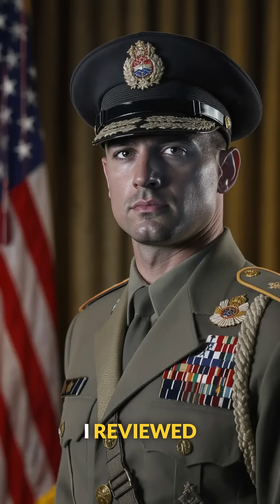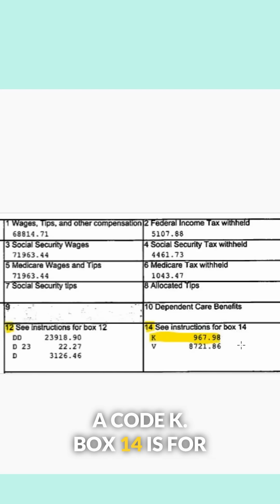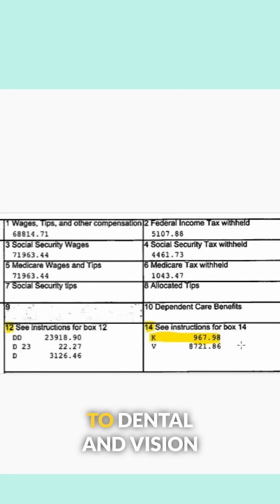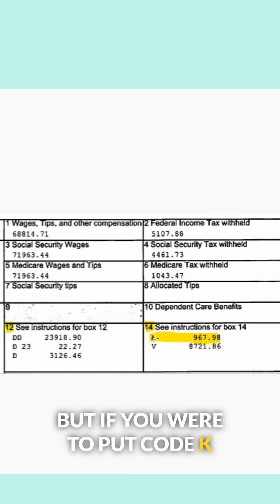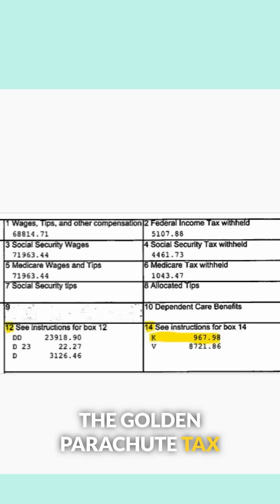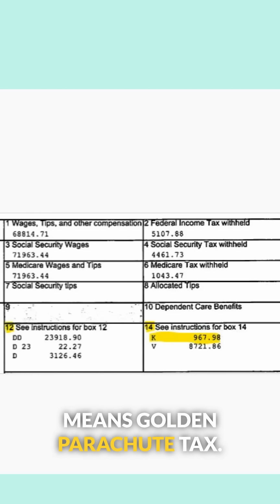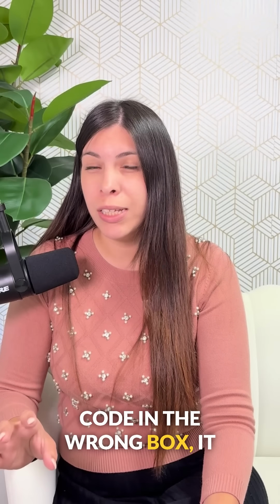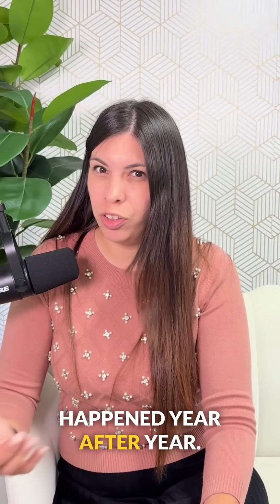Do not accidently pay the Golden Parachute Tax!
The Previous Accountant triggered the Golden Parachute Tax for a military client who shouldn’t have paid it at all.
That’s why it’s so important to work with an accountant who pays attention, understands the details, and does their research before filing.
The right accountant can save you money — the wrong one can cost you thousands. 💸

Owning a portfolio of multiple businesses and real estate properties herself, and her passion for continuous learning and commitment to aiding others make her a trusted partner in navigating the complexities of tax and accounting world.